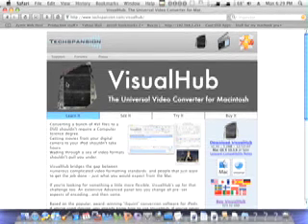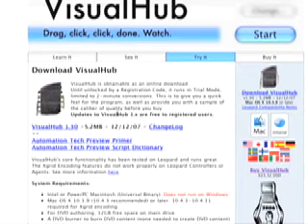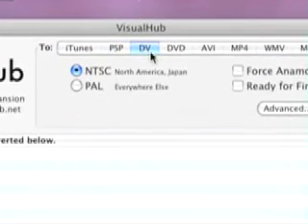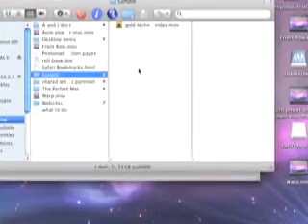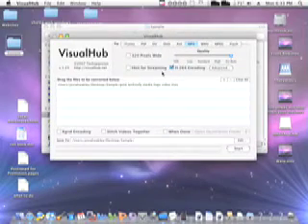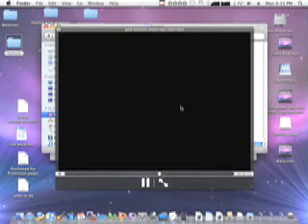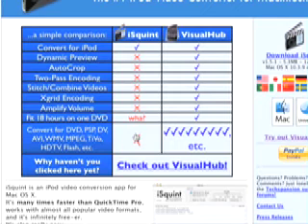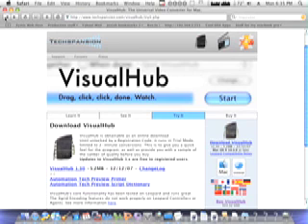Visual Hub: Convert Videos with ease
Convert videos with ease in Mac OS X